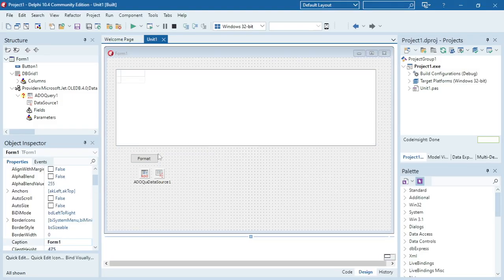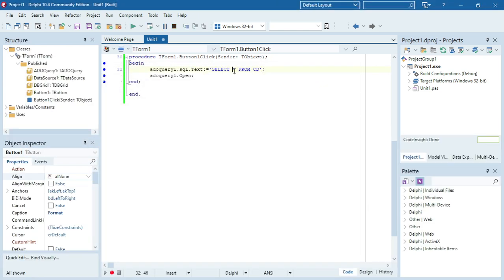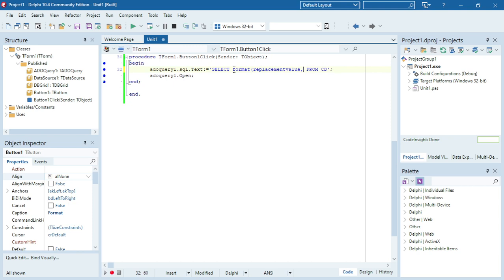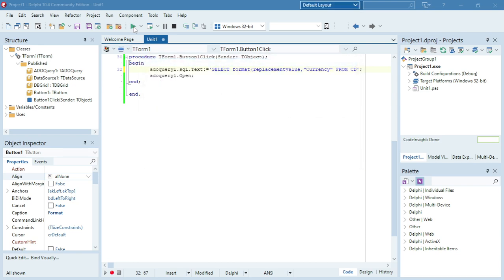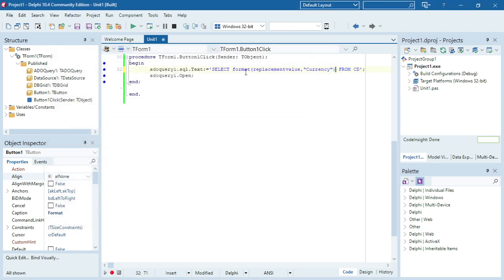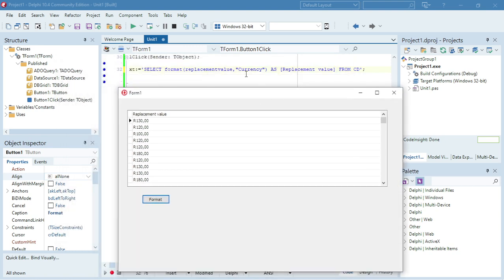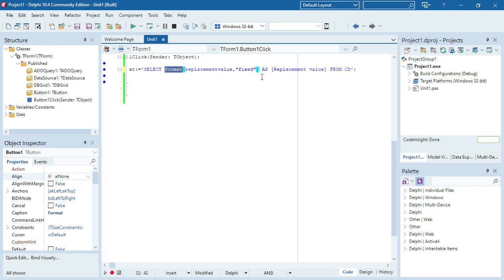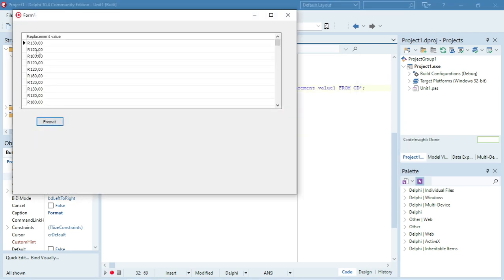Delphi - SQL Format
SQL format function

PAT
Information technology
Delphi programming
Delphi Coding
Grade 10
Grade 11
Grade 12
Practical assessment task
Delphi tutorials
Learn Delphi
Delphi walkthroughs